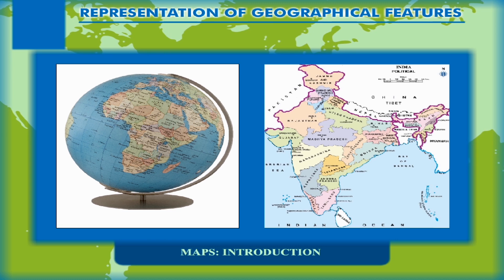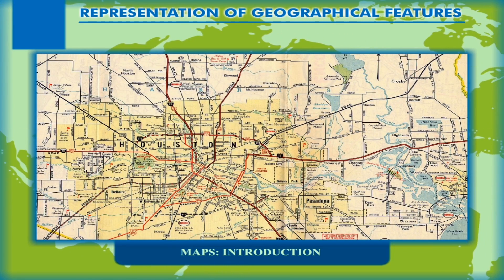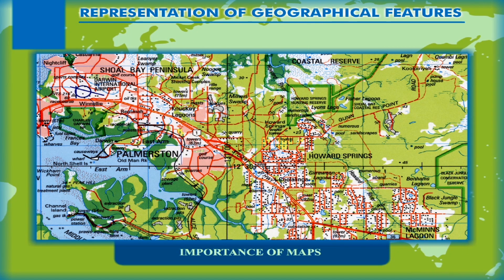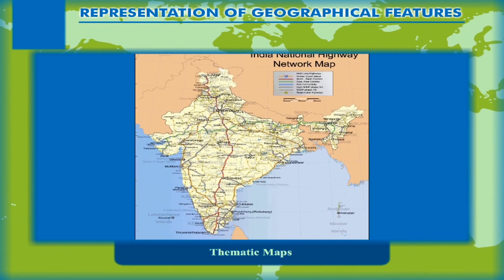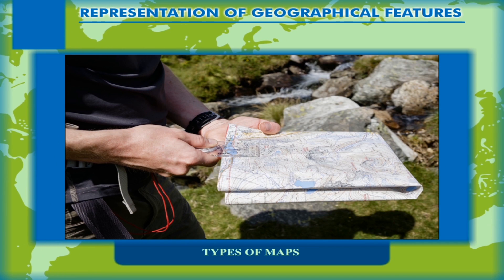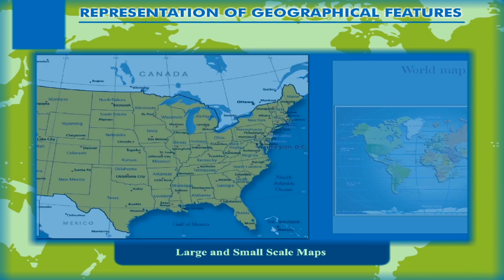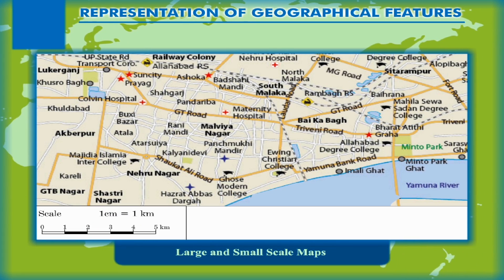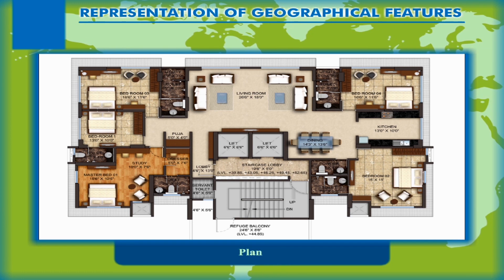Maps class-6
In this geography videofrom Kriti Educational Videos, we get to know about the topic Maps. It represents the geographical features of the country, state, continent and world. One can get the insight details of places through maps. This video is suitable for class 6.

Contents:
1. Introduction- Maps
2. Importance of Maps
3. Types of Maps

0:00 Introduction
0:01 MAPS: INTRODUCTION
0:58 IMPORTANCE OF MAPS
2:17 TYPES OF MAPS
2:56 Large and Small Scale Maps